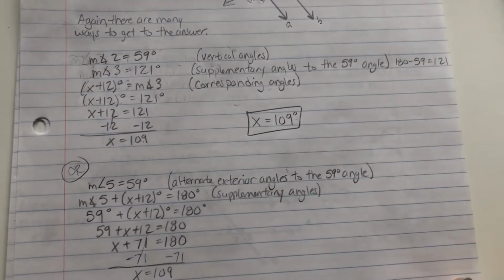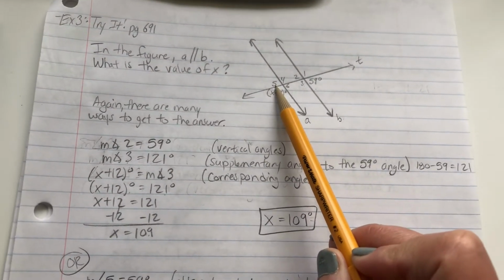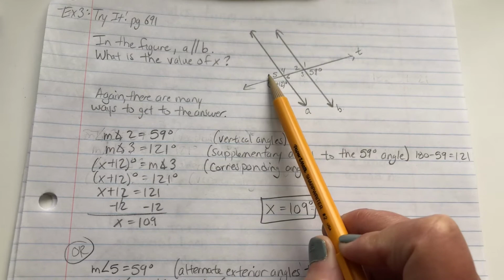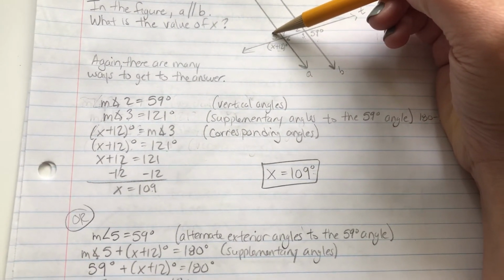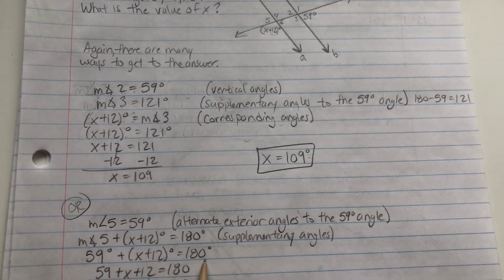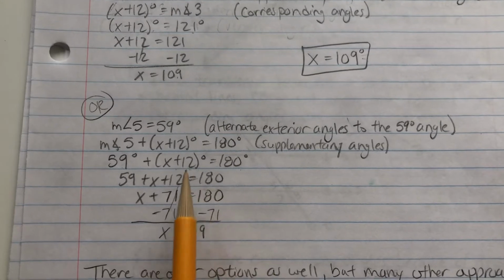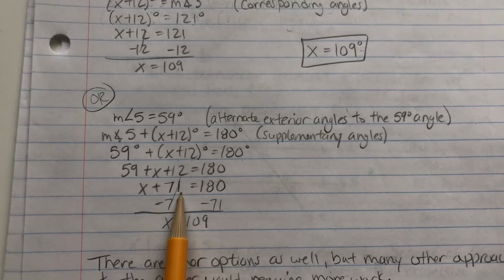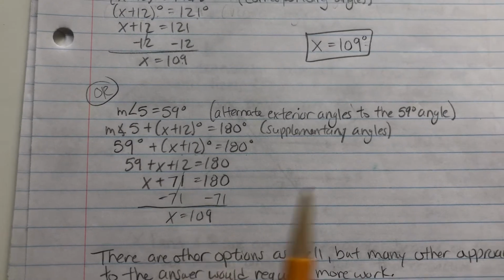PA 11-8 Video #3